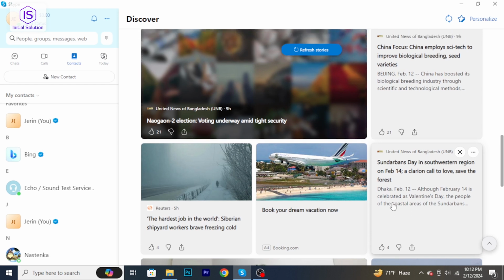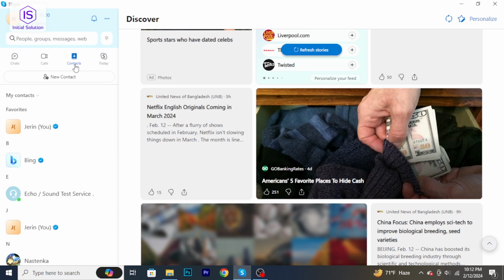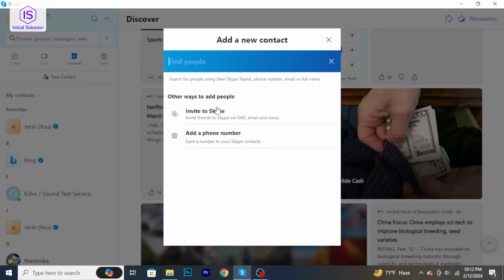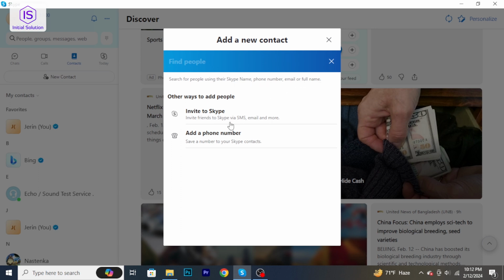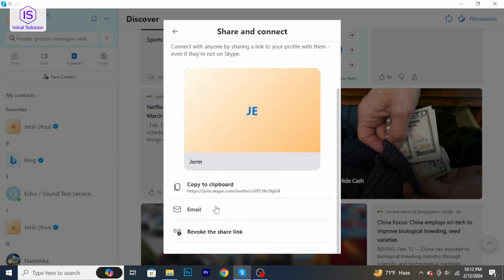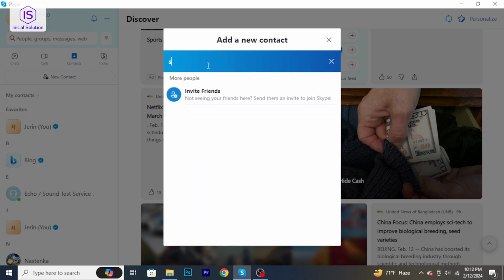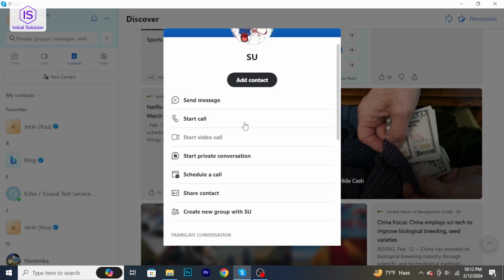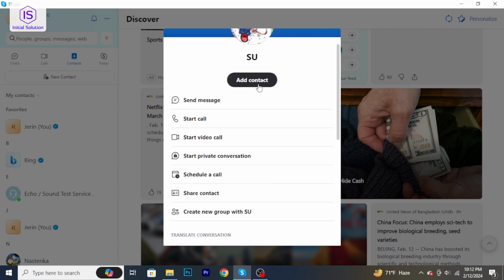How to Add Someone on Skype 2024: [Easy Steps]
In this easy steps guide, we'll show you how to add someone on Skype, ensuring you can start communicating with them in no time.

📌 *Step-by-Step Guide:*

1. *Open Skype and Sign In:*
   - Launch the Skype app on your device.
   - Sign in to your Skype account if you're not already logged in.

2. *Access Contacts:*
   - In the Skype interface, locate and click on the "Contacts" tab.

   - Use the search bar to enter the Skype name, email, or phone number of the person you want to add.

4. *Send Contact Request:*
   - Once you've found the person, click on their profile.
   - Select "Add to Contacts" or "Send Contact Request" to send them a request.

5. *Await Confirmation:*
   - The person will receive your request and can choose to accept or decline it.

6. *Accept Contact (if applicable):*
   - If the person accepts your request, they will be added to your contacts list.

📖 *Chapters of How to Add Someone on Skype:*
0:00 - Introduction to Adding Someone on Skype
0:07 - Opening Skype Application
0:19 - Navigating to Contacts Tab
0:26 - Initiating Contact Addition
0:33 - Searching for Contact
0:40 - Selecting Contact and Viewing Profile
0:47 - Adding Contact to List
0:53 - Additional Options for Adding Contact
0:59 - Conclusion and Call to Action